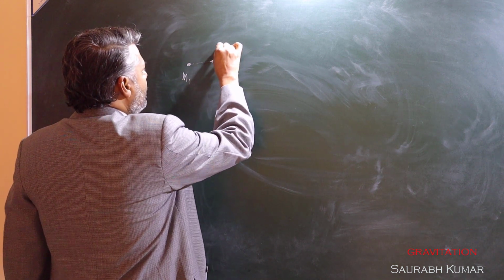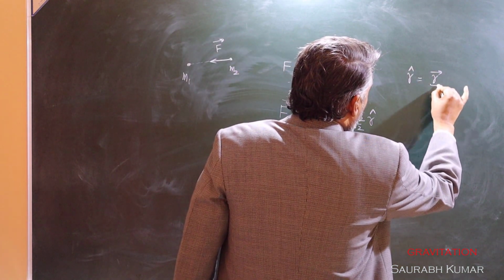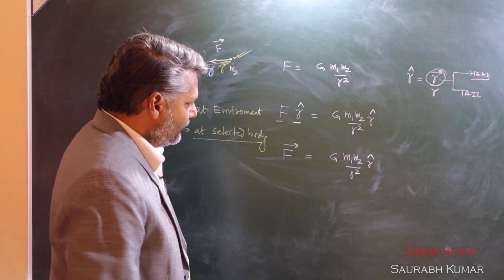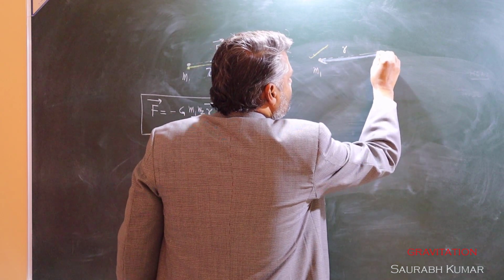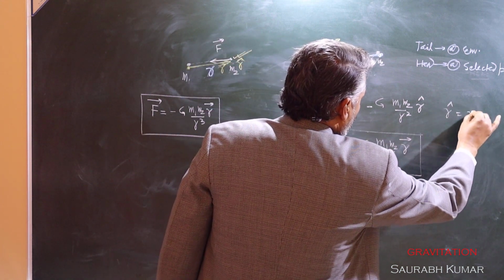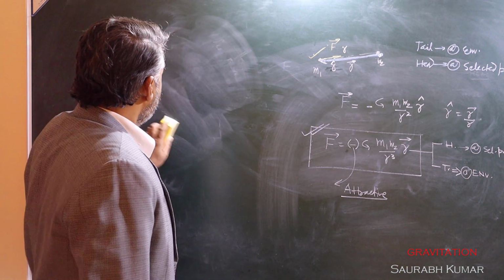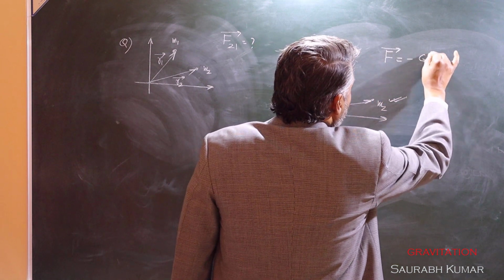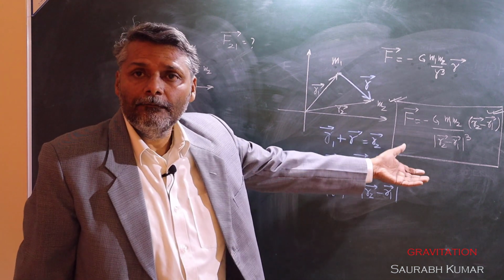Gravitation 02: Vector Form TRICKS (Avoid These Mistakes!)📐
In this second lecture, Saurabh Sir (M.Sc. IIT Delhi) explains the Vector Form of Newton's Law of Gravitation. Many students lose marks by confusing the direction of forces or the unit vectors. This video ensures you never make those mistakes again.
Key Concepts Covered:
How to correctly write the Vector Equation.
Understanding the negative sign in the formula.
Identifying Force Pairs and Newton's 3rd Law in Gravitation.